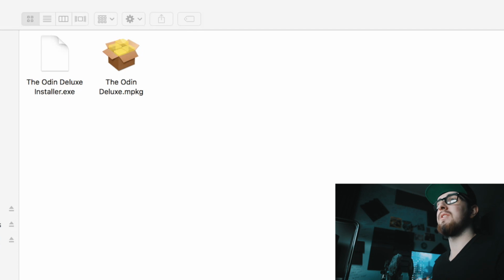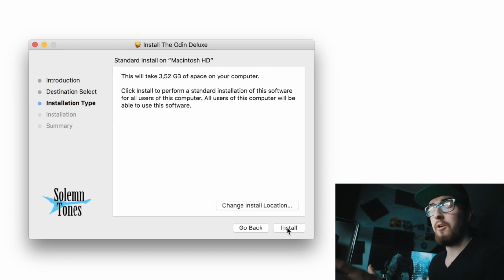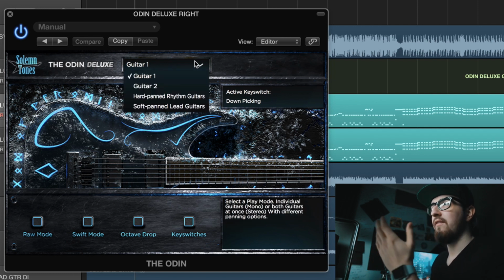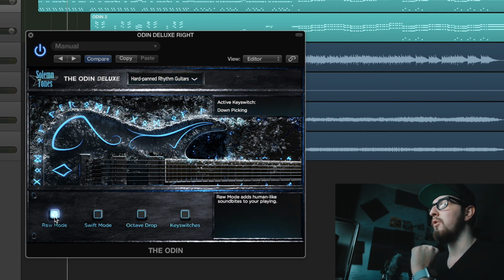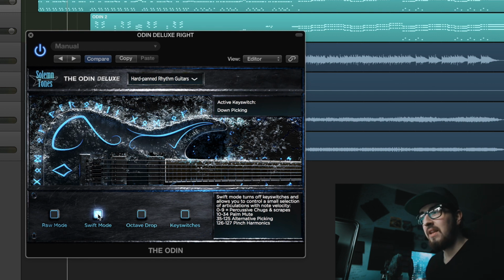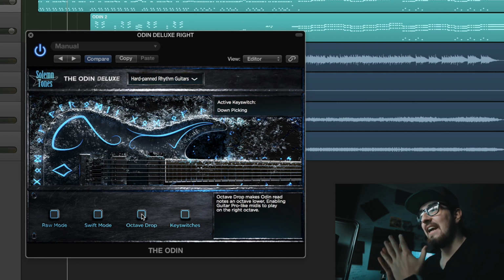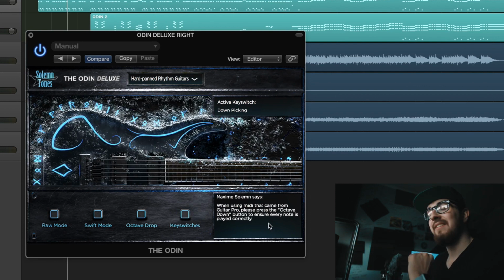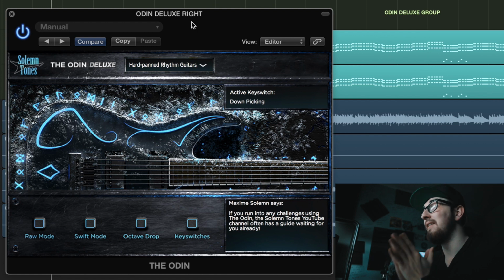The Odin Deluxe - Installation Guide